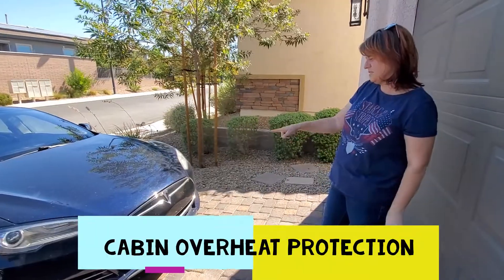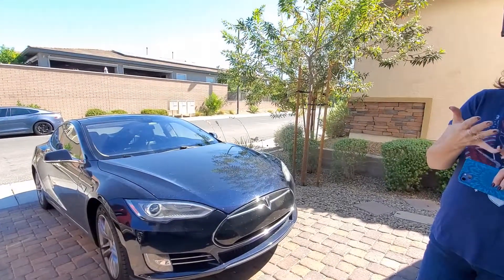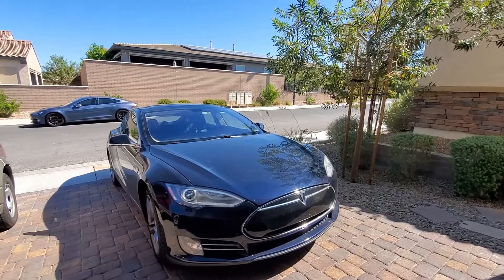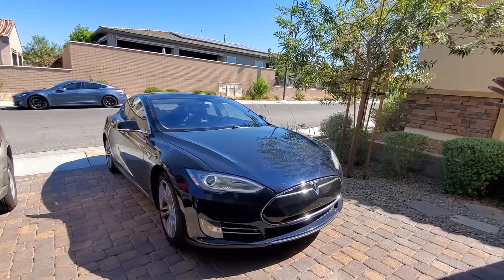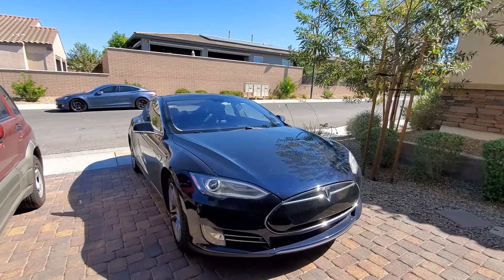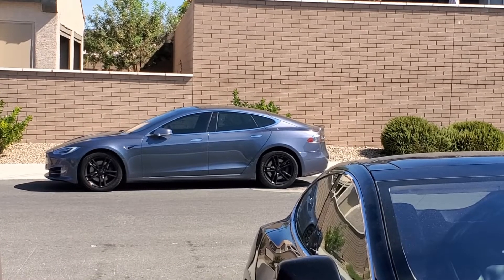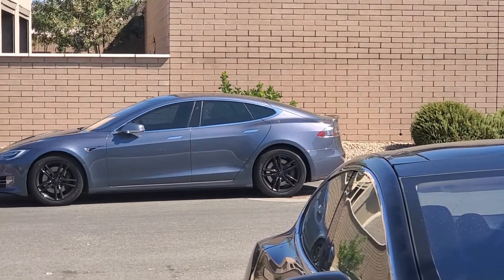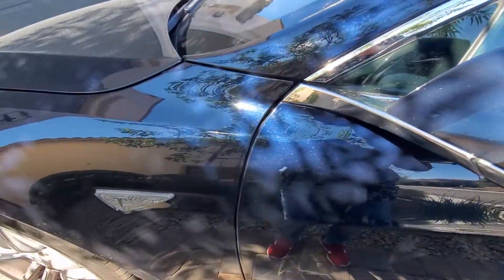Let The ROBOT Protect Your Car | Tesla Cabin Protection| AI Controlled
Hey Guys! Welcome and in today’s video, I am going to talk about advantages of tesla cars and tesla cabin overheat protection.
There are many advantages to having an electric car, and these advantages are not limited to the environment. Sure, you may feel good about doing your part, but EVs can also improve your life in several ways. In addition to being substantially cheaper to maintain, more energetic from a standstill, and more stable and maneuverable than gas-powered vehicles, these automobiles provide several distinct advantages.
Tesla has a good habit of including features such as some you always wanted and others you never knew you needed. From the likes of Dog Mode, Camp Mode, Karaoke and the new tesla cabin overheat protection.
Cabin overheat protection is a feature of the climate control system that is designed to keep the inside temperature of the vehicle at or below 40°C (105°F). It does this by using either the fan or the air conditioning system to maintain this cabin temperature should the vehicle be standing for long periods in the sun or heat.
Let’s get on with what new tesla cabin overheat protection feature can do for you!
For an example, Teslas have cabin temperature control, so if the cabin is over a certain temperature, the tesla will turn on the air conditioner to make the cabin comfortable.
If you are getting ready to leave, You can program the tesla from it’s aps that you want to be ready to go at 9:00 a.m. and it will charge the battery and condition the cabin air conditioning or heating to be ready to go at 9:00 a.m. at the temperature you prefer.
It's the ideal temperature and the battery is completely charged, so the vehicle automatically knows thanks to the phone, which transfers the information to the car, which then recognizes that it's 8:30 and must begin preparations. Yes, we need to rearrange the table so that she receives the gratuity when she checks in.
If the temperature is ideal and But if you are leaving the car for a couple of hours, you can instruct the Tesla to turn off the engine and activate cabin overheat protection, and if the interior temperature exceeds 98 degrees, it will split the windows, vent the heat out, and turn on the air conditioning to bring the temperature back down to a comfortable level.
All are compelling reasons to explore the possibility of an EV as your next car. Don’t you think?